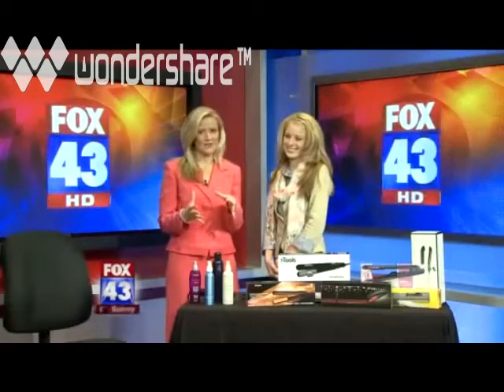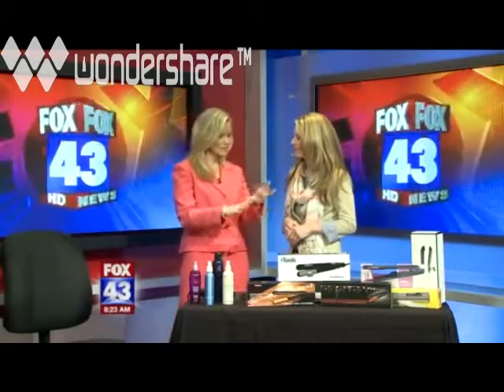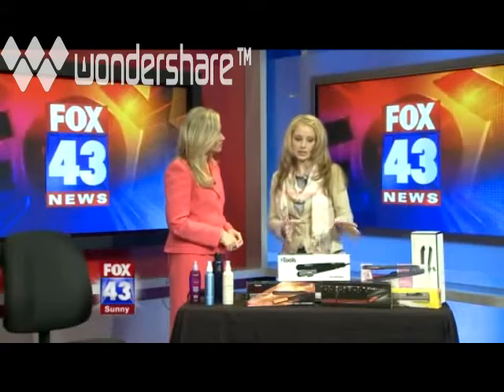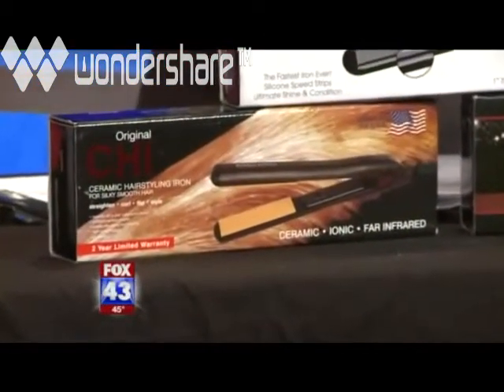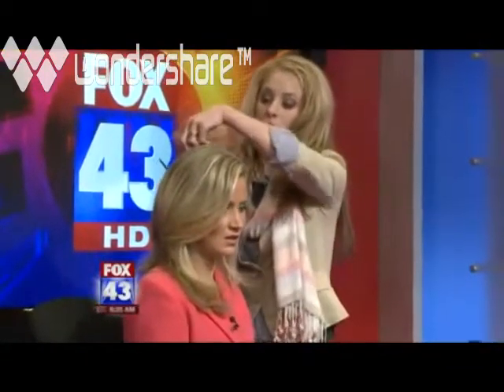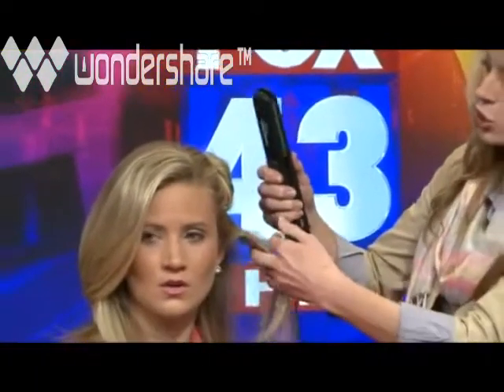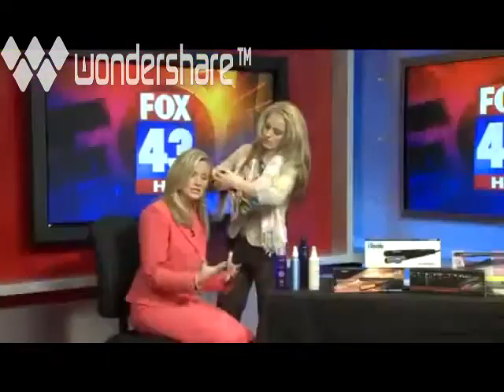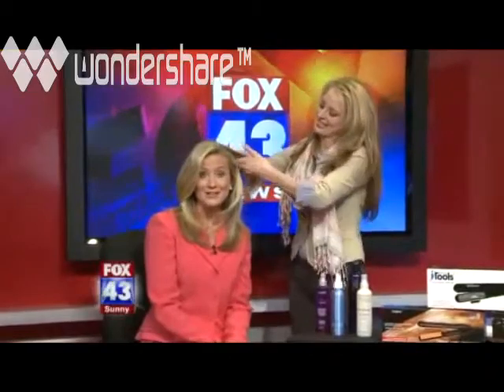B Wiley Inc Flat Iron Fox43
New segment on how to use a flat iron and make an educated selection when purchasing.